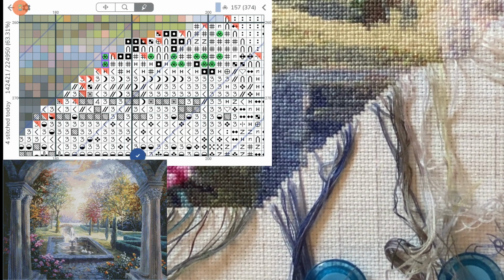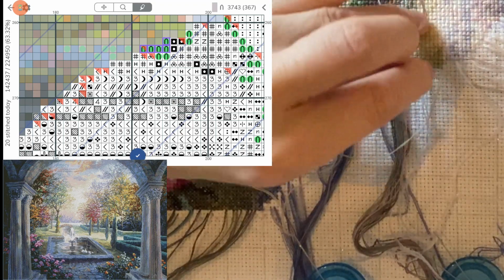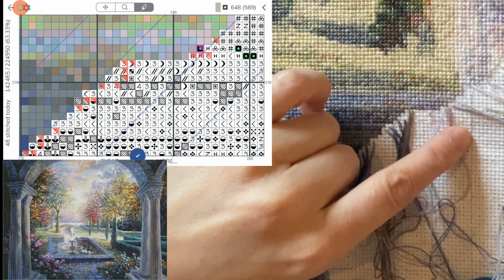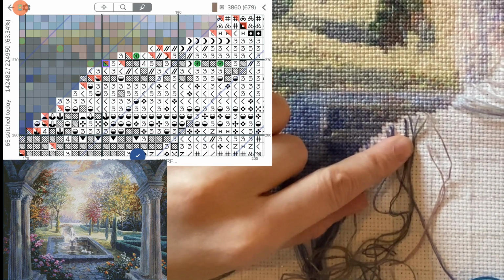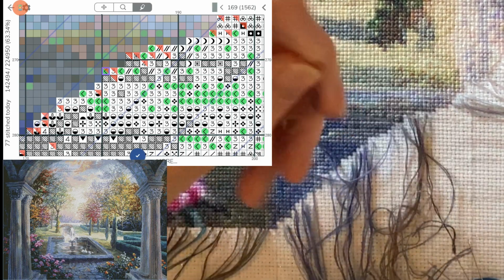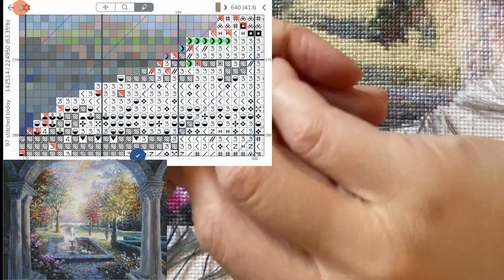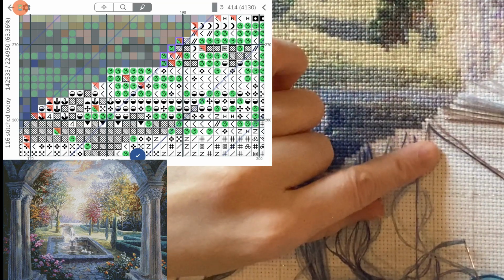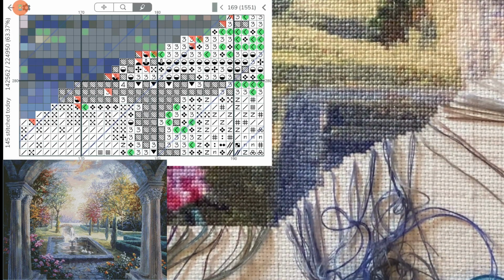Cross Stitch: Stitch With Me #57 (with talking)